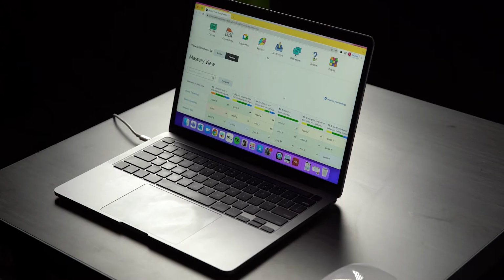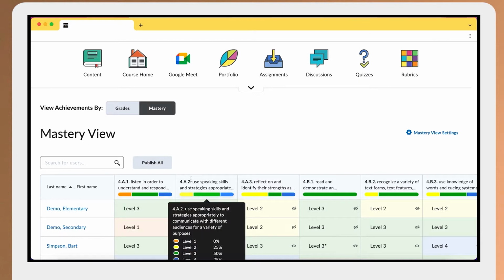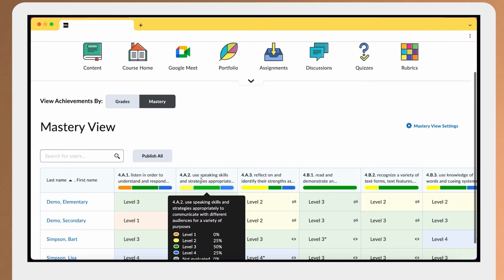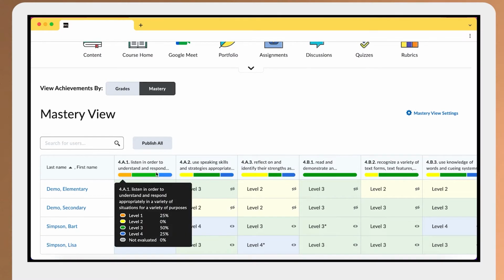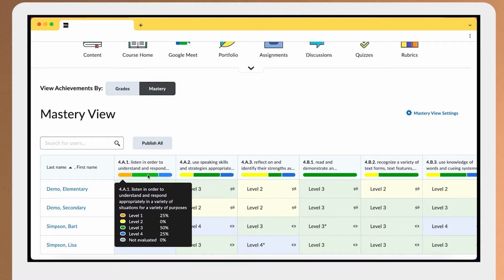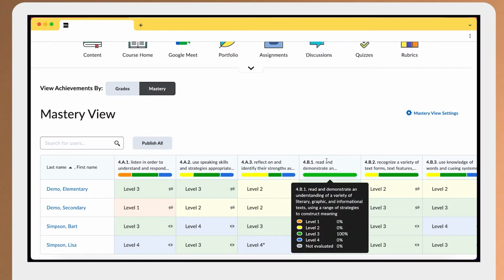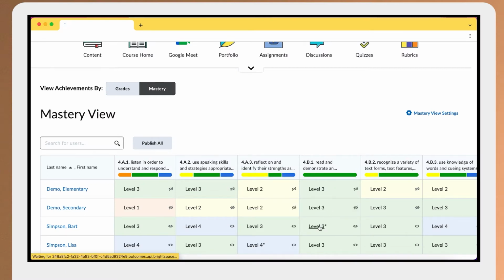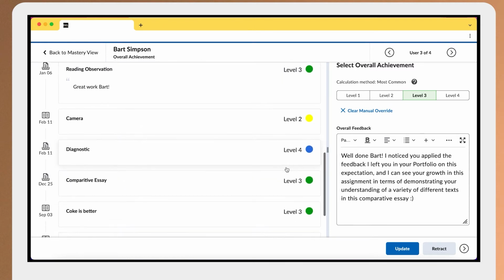D2L Brightspace | Tips & Tricks | How to Use Mastery View for Student Assessments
Andrew Bieronski taught high school English before becoming the technology-enabled learning and teaching consultant for the Waterloo Region District School Board. Learn how he leverages a tool in Brightspace called Mastery View to gauge student progress.

 Chapters:
0:07: Andrew’s Favorite Brightspace tip or trick
0:30: An overview of how Mastery View works
1:52: The results Andrew saw as a result of using this tool
2:20: Andrew’s advice for other educators looking to use Mastery View in their teaching practice